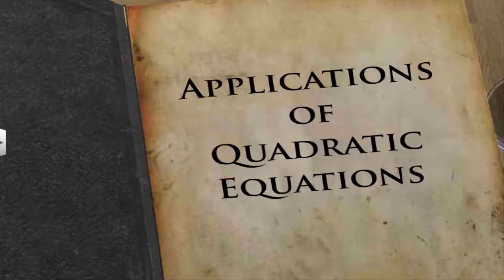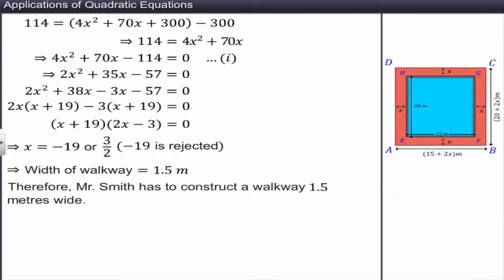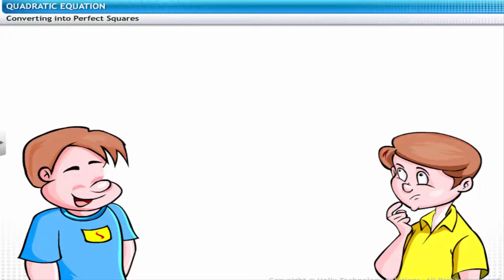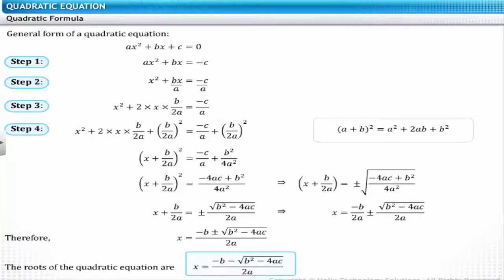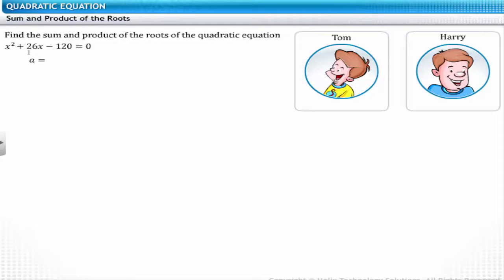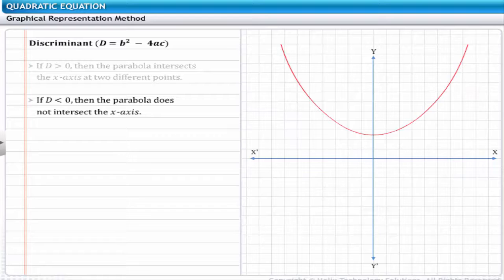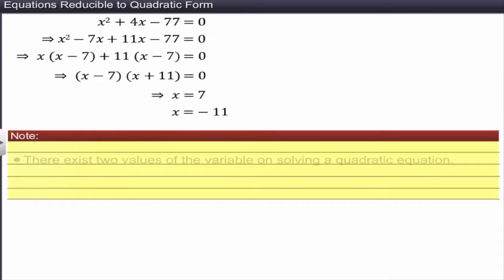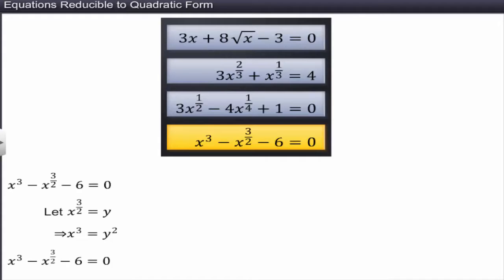CLASS 10 , MATHS , UNIT 2 , Ch 5 , Quadratic Equations